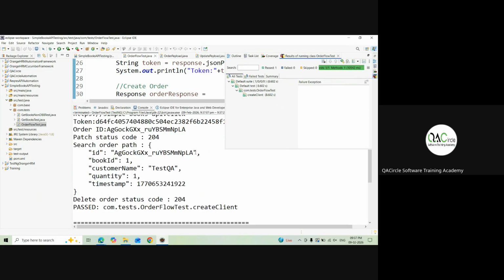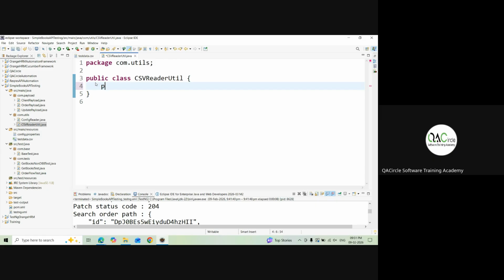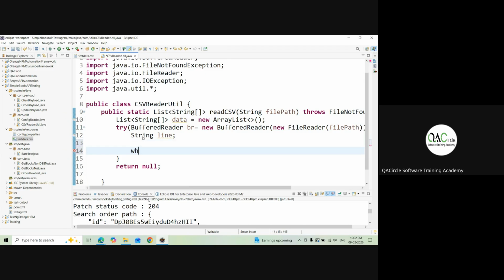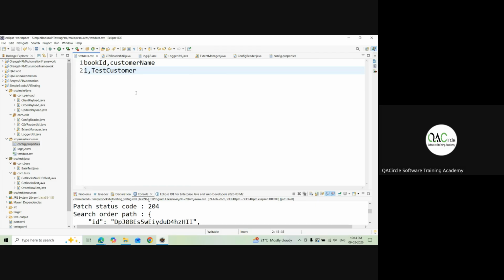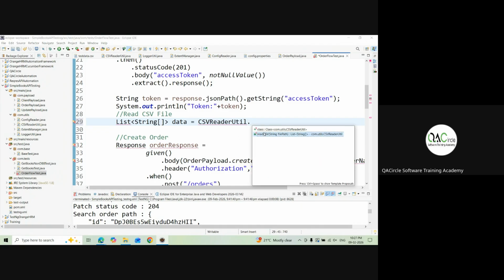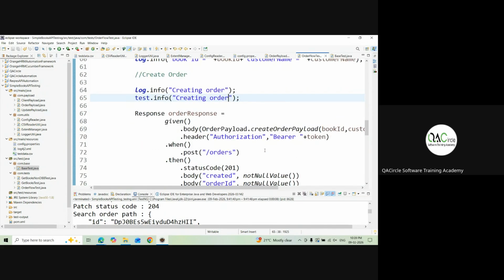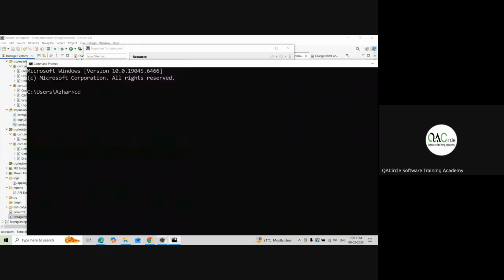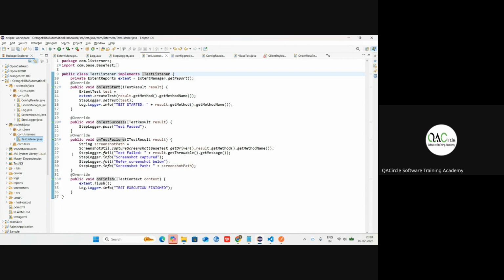JAVA API Automation Day-15